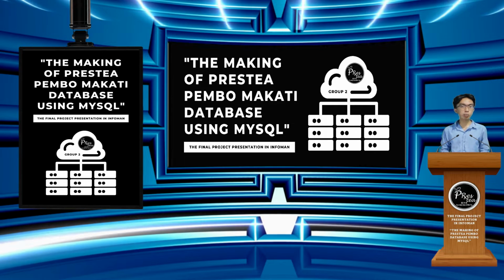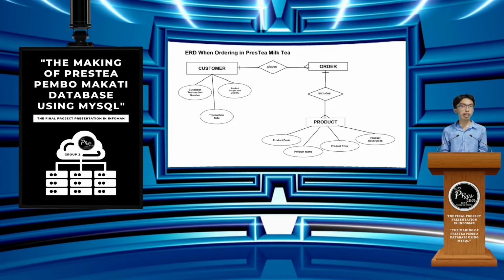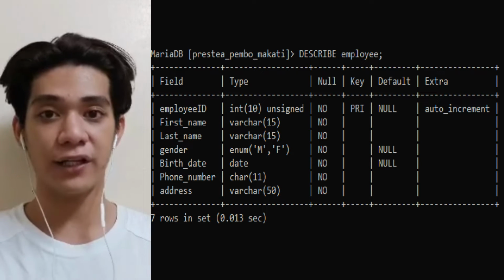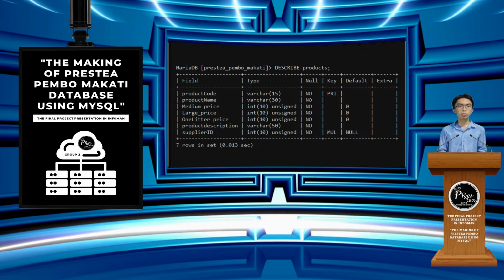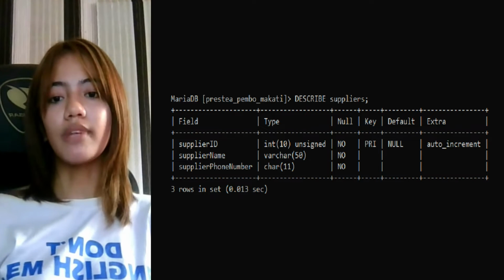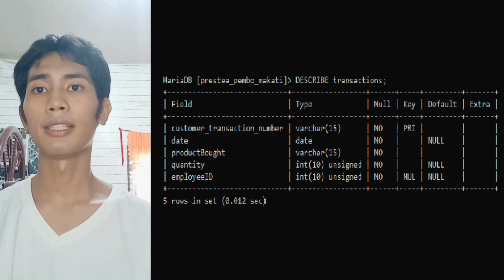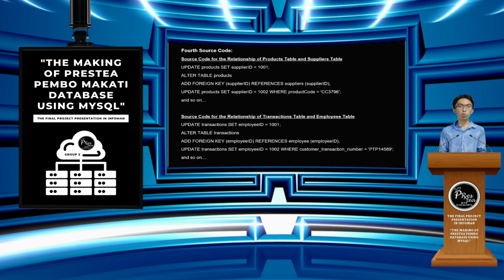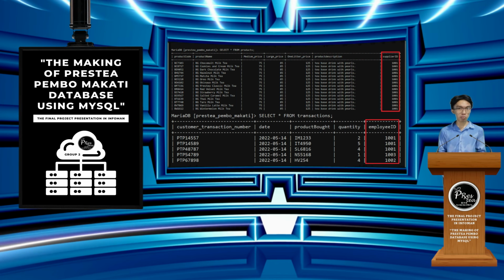Final Project Presentation in Information Management : Database Making using MySQL | By: Group 2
Final Project in Information Management (Group 2 - 1A APDEV)
[Member 1 and Video Editor] : Rivera, Mark Angelo P.
[Member 2] : Calisaan, Nick John M.
[Member 3] : Curitana, Naomi R.
[Member 4] : De Guzman, Domnie A.